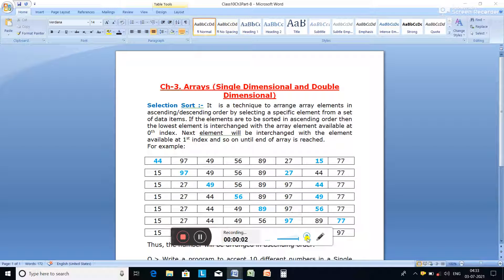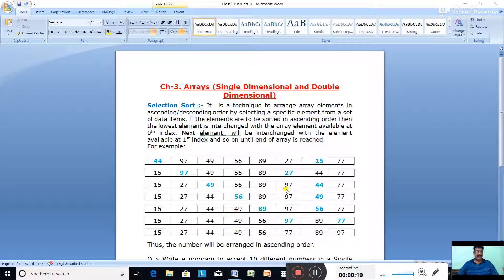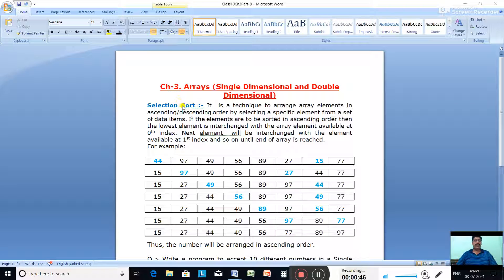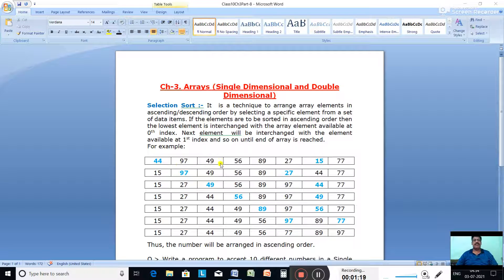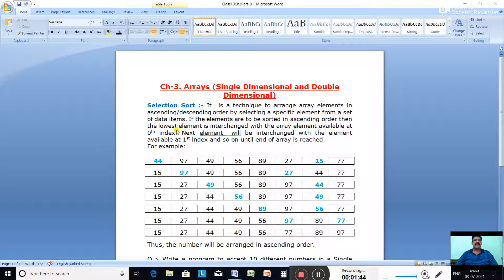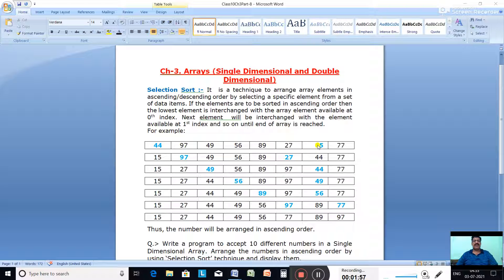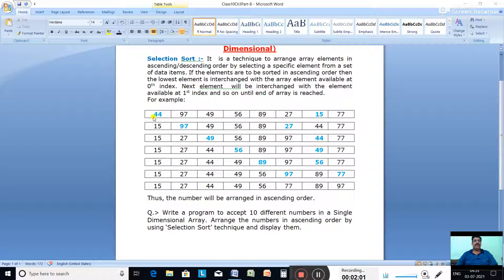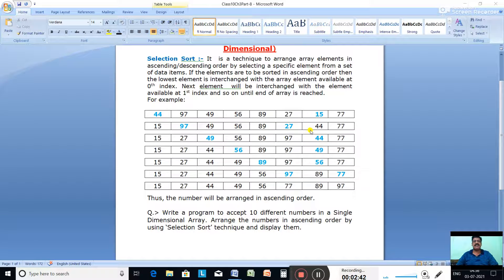Date-5/7/2021. Class-10. Computer Applications. Ch-3, Arrays. Part-8.